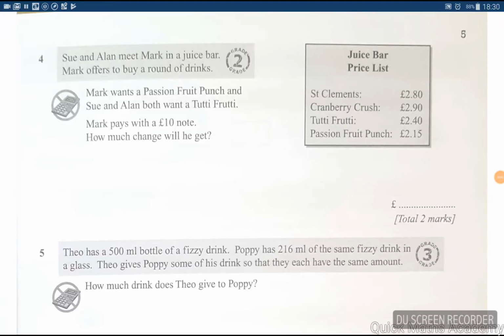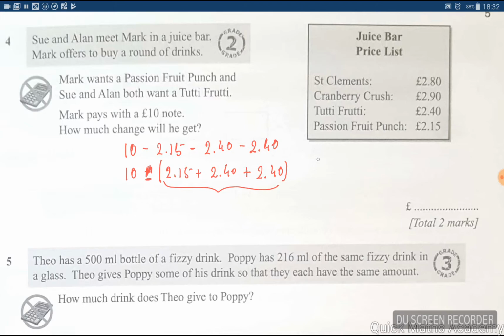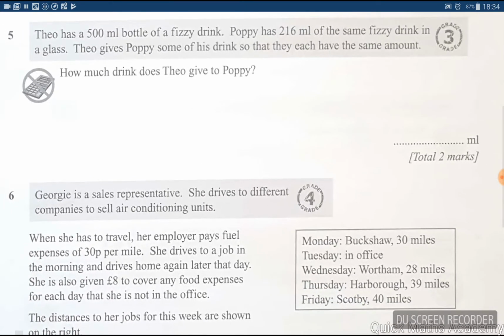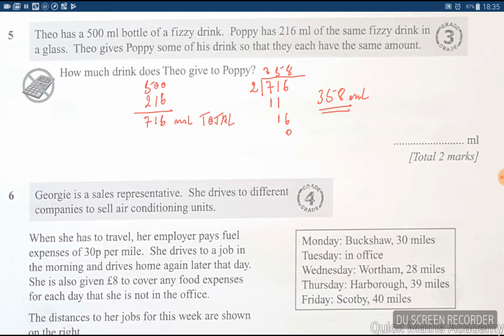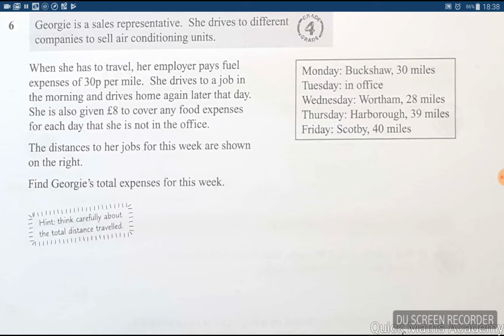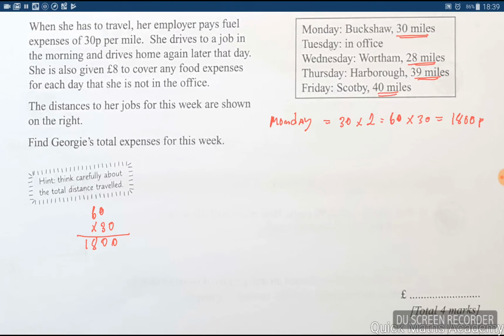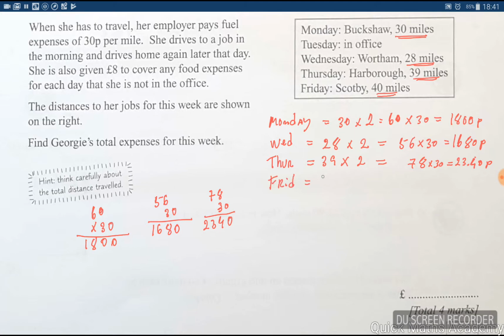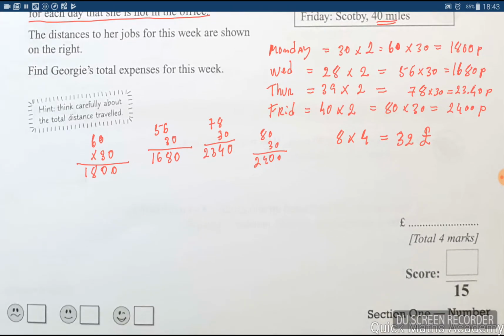Wordy Real Life Problems - E02 - GCSE Revision - Quick Maths Academy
Daily uploads